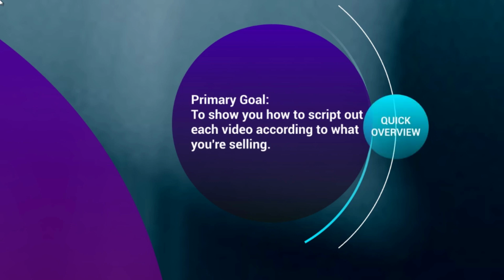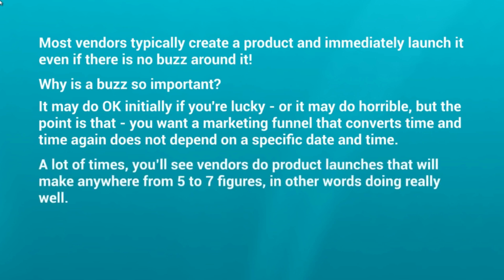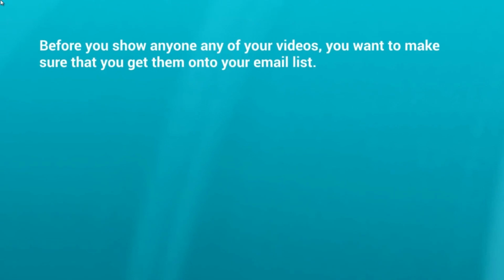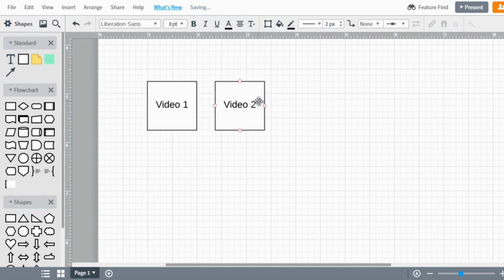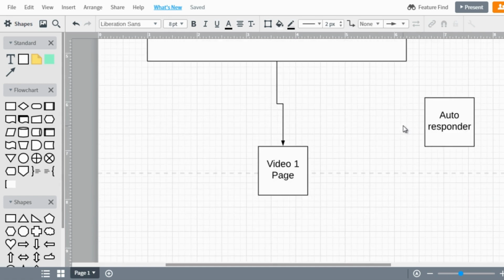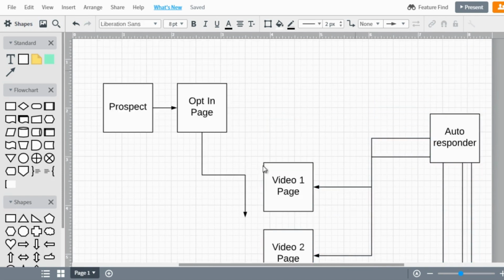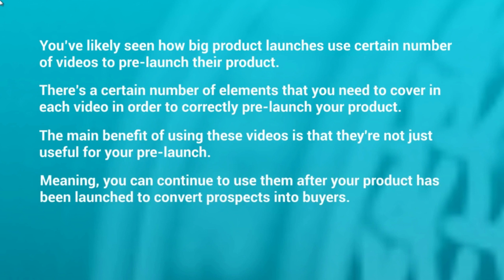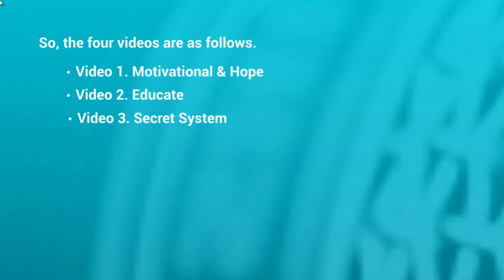Video Launch Methods 1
About Course -
The course covers various methods of creating and launching successful video campaigns, such as how to create engaging video content, how to market your videos, and how to monetize them. It also includes tips on how to increase your revenue and reach more customers.

To start earning from this course, simply download it for free and watch the videos. Then, implement the strategies taught in the course to start creating and launching successful video campaigns.

If you’re looking for a way to earn money by creating and selling videos, the “Video Launch Method” video course is the perfect solution. Download it for free and start earning from your video campaigns today!